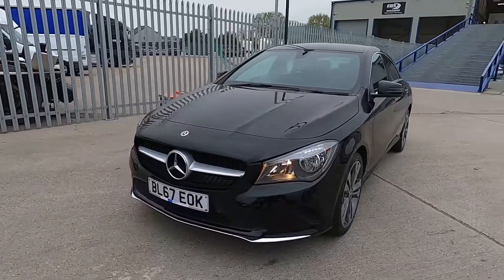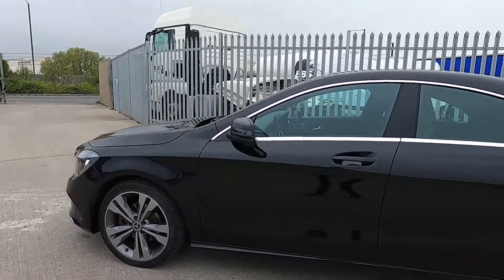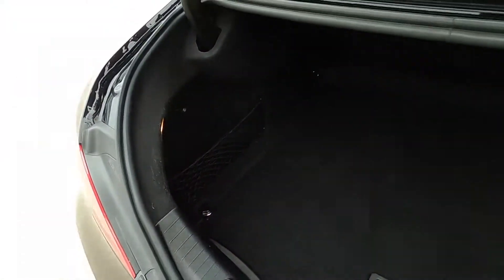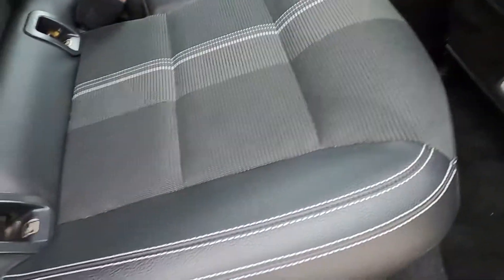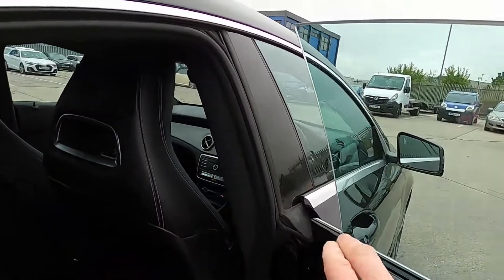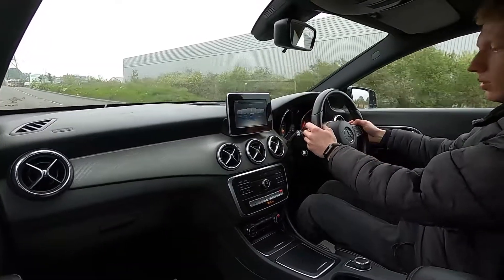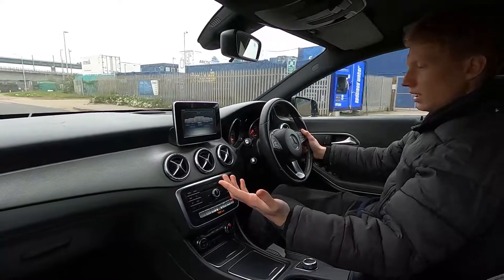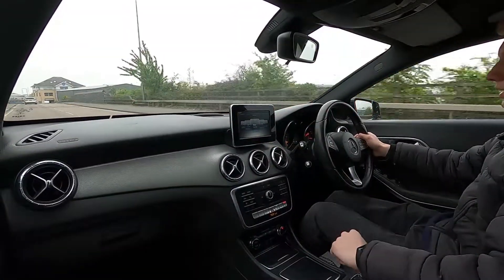MERCEDES-BENZ CLA BL67 EOK Test Drive